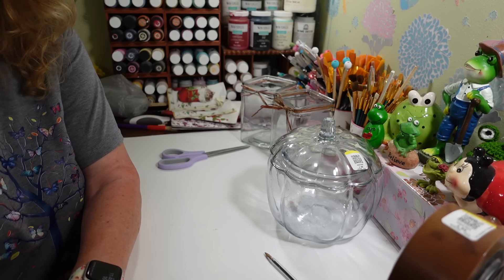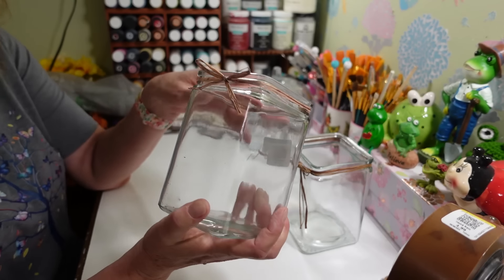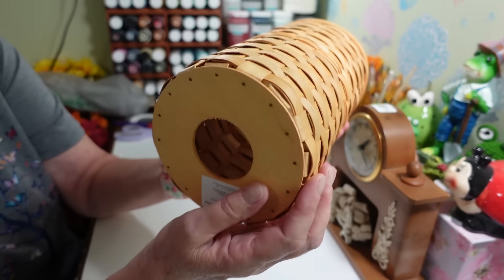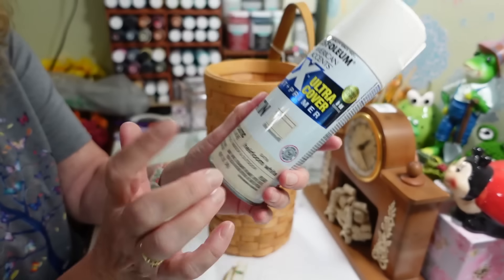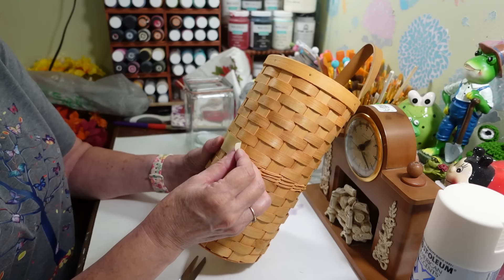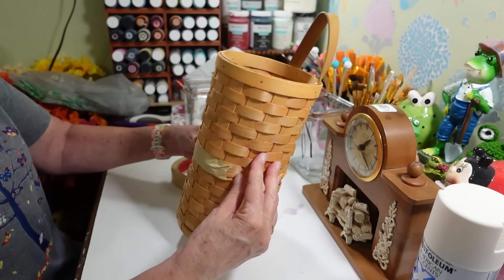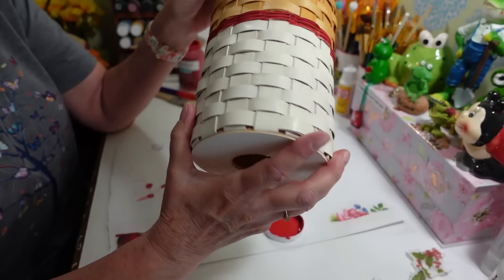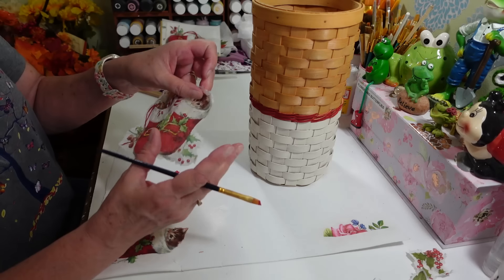Cute Decoupage Diy: Small Haul And Basket Makeover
So much fun transforming item with a little modpodge and a napkin. I hope you enjoy this video.